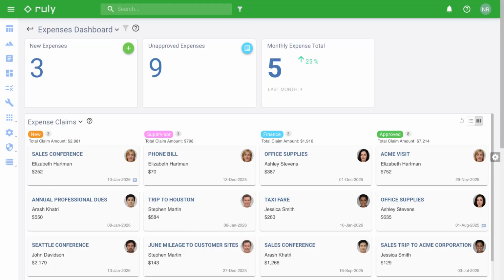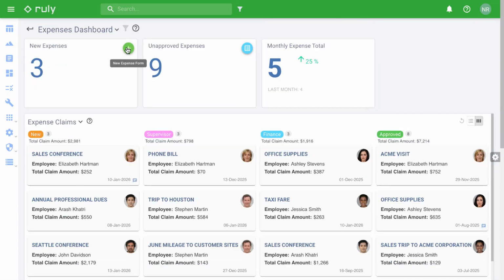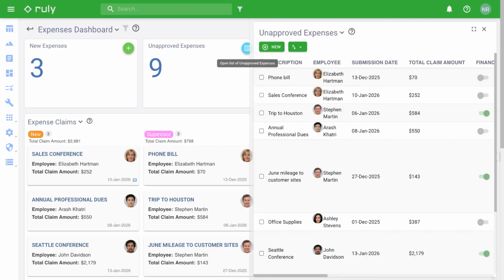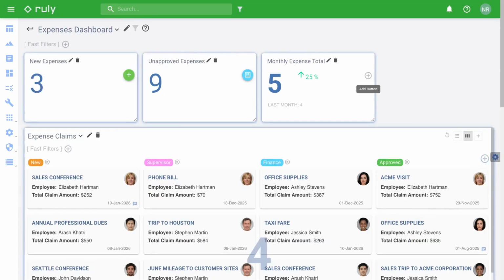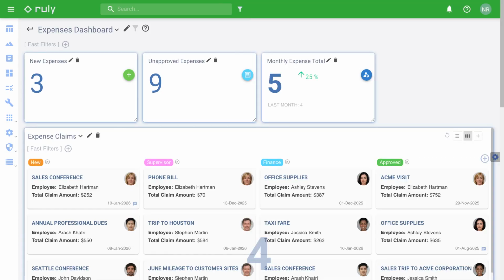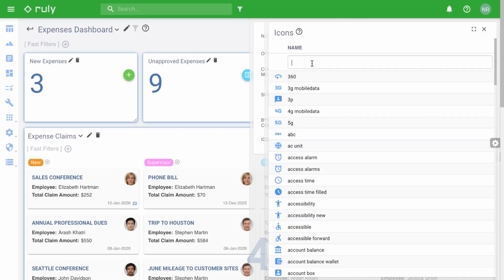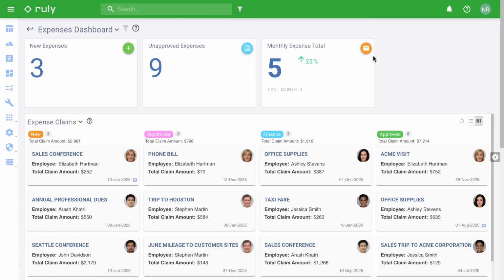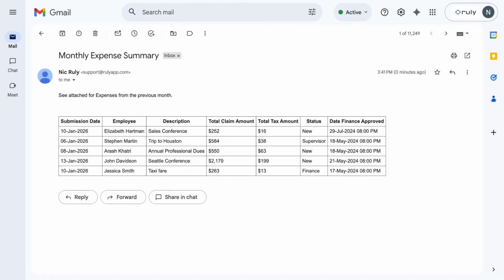Quick Tips: Indicator Buttons [NoCode]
Welcome to another Quick Tips video with Nic from Ruly! In this video tutorial, Nic show you how to add buttons to dashboard indicators so your dashboards do more than just display data. You’ll learn how indicator buttons can trigger actions like opening forms, viewing filtered lists, and sending emails — all directly from your dashboard.

00:00 – Introduction
00:30 – Dashboard Overview
00:53 – New Expenses Button
01:34 – Unapproved Expenses Button
02:01 – Add Indicator Button
02:17 – Choose Operation
02:44 – Button Settings
03:35   –Confirmations and Success Message
03:50 – Execute Button
04:22 – Email Confirmation